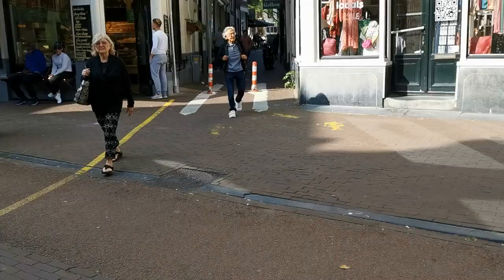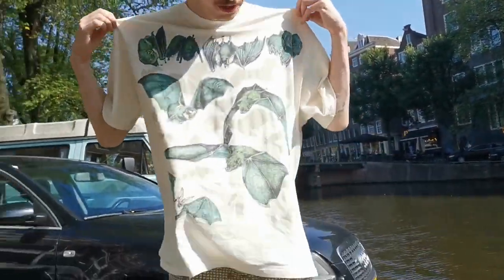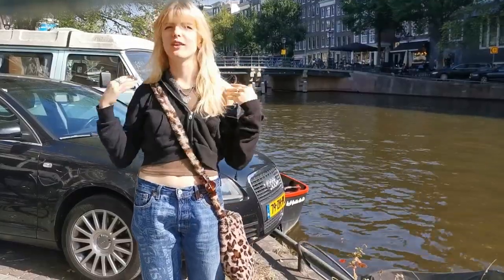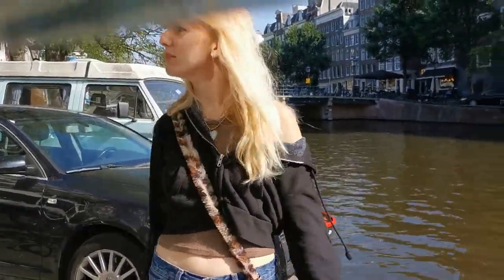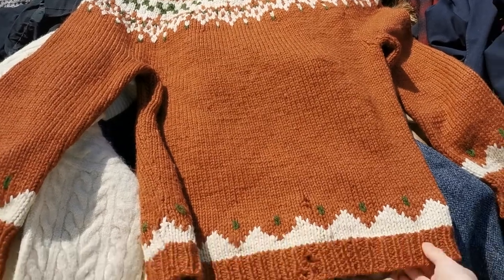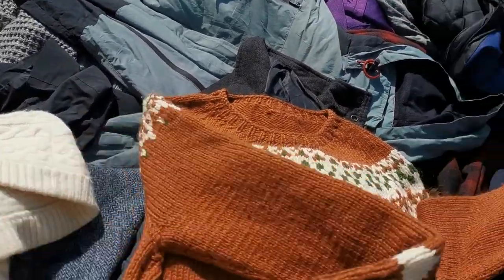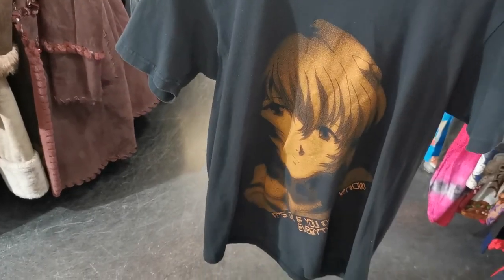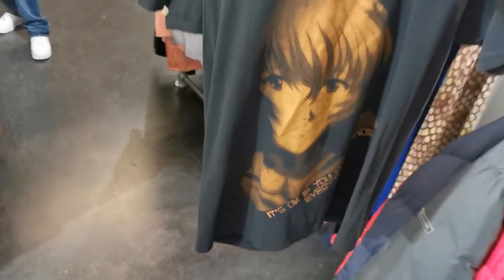thrift with me in amsterdam - waterlooplein, mood indigo, marbles vintage, paragraph & more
socials

Stores socials